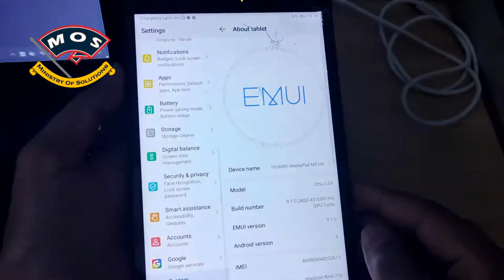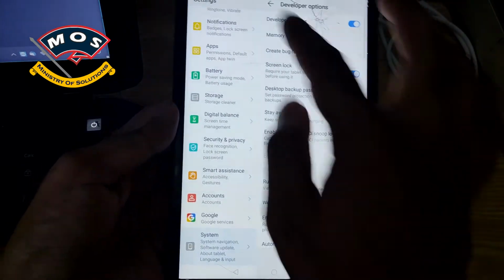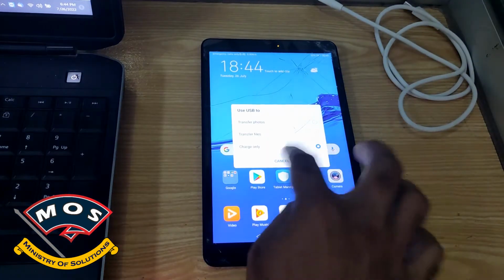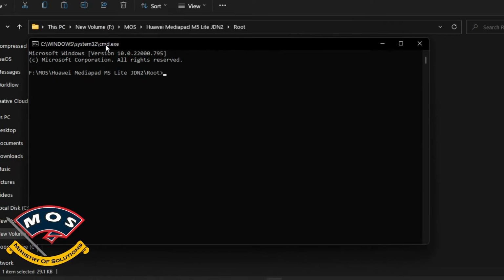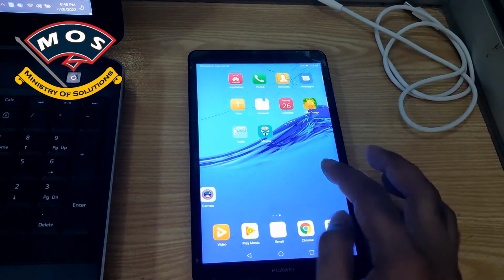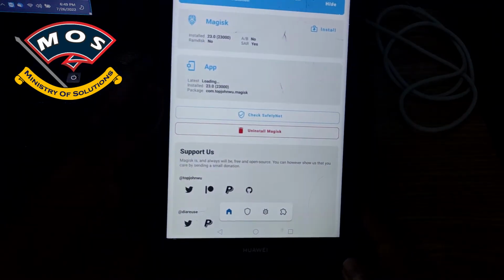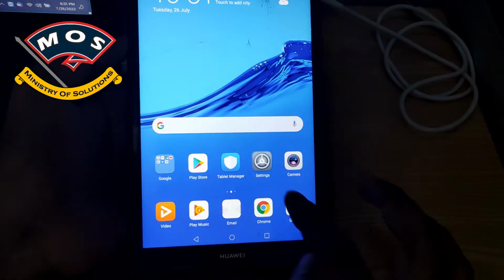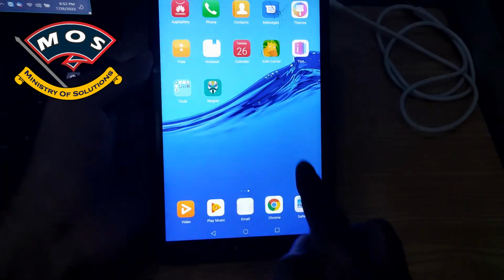Huawei MediaPad M5 Lite JDN2-L09 EMUI9.1 Root using Magisk (Bootloader Unlock Required)